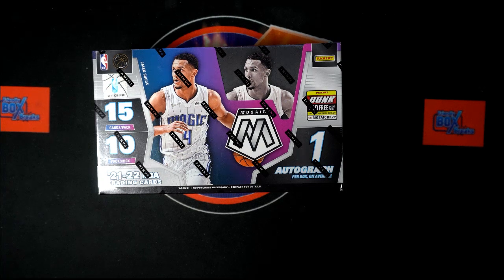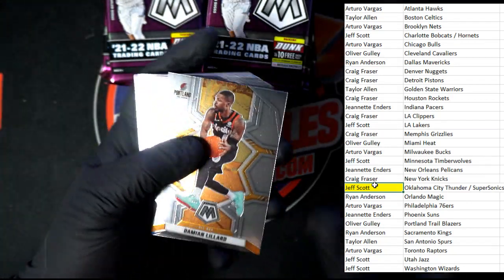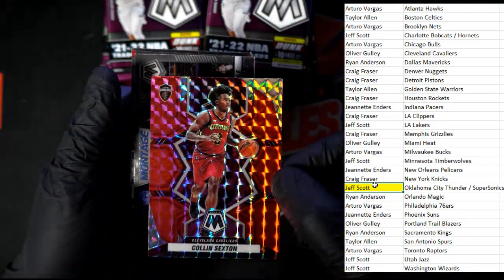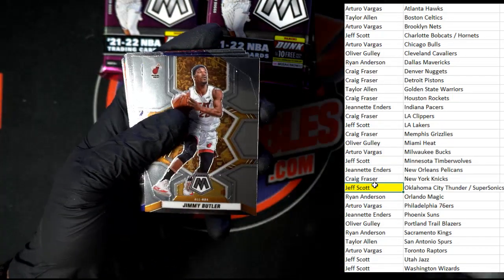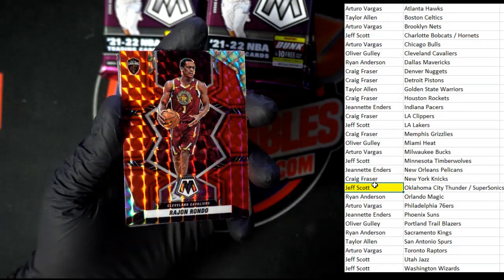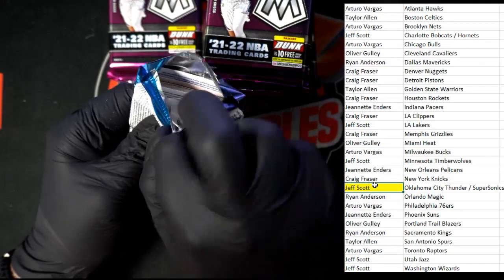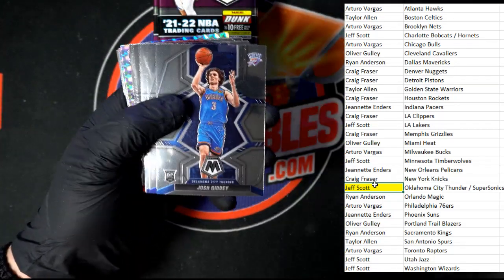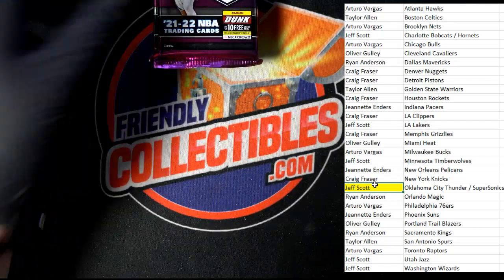2021 22 Panini Mosaic Basketball Hobby Box ID 22MOSAICBSK101